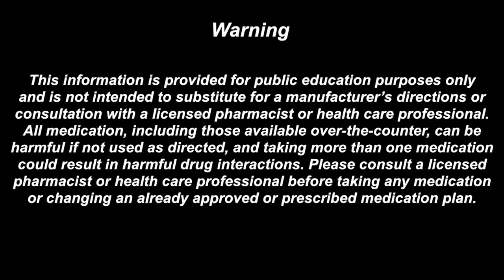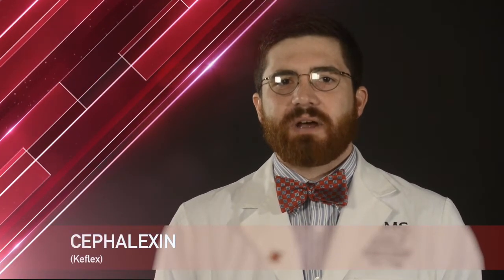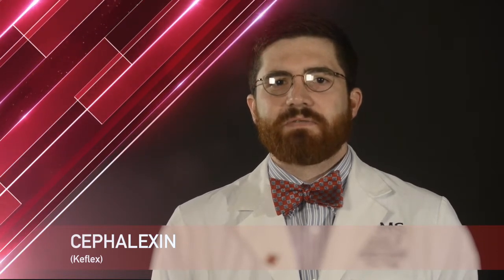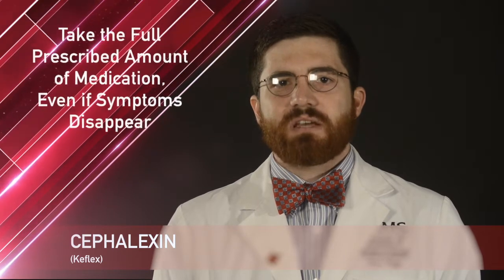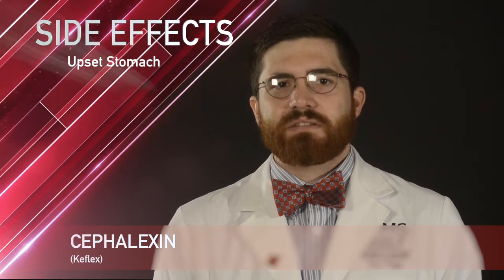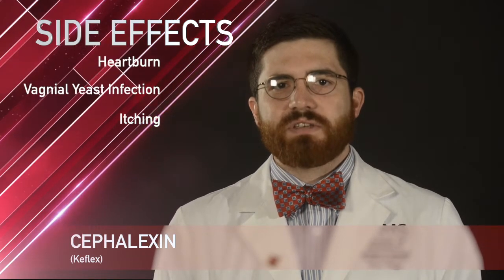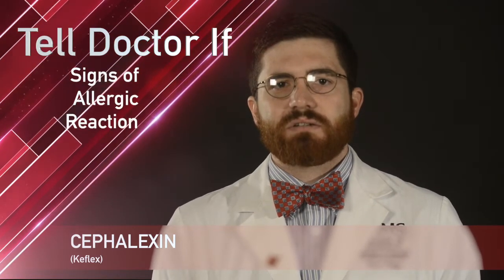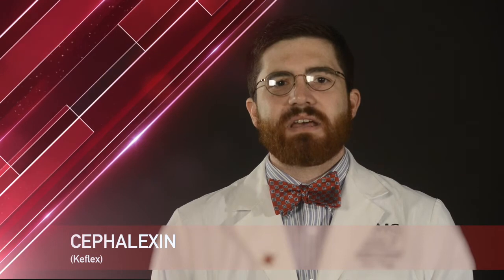Cephalexin or Keflex Medication Information (dosing, side effects, patient counseling)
Your Medication Cephalexin

Cephalexin is also known by the brand name: Keflex.

Cephalexin comes in 250, 500 and 750 mg capsules; 125 mg/5 mL and 250 mg/5 mL oral suspension.

Cephalexin is most commonly used for bacterial infections. No matter you’re your doctor has you taking it for, cephalexin is usually taken by mouth with or without food most commonly 3 to 4 times a day. If upset stomach occurs take cephalexin with food. If you miss a dose, take the missed dose as soon as you think about it. If it is close to time for your next dose, skip the missed dose and resume your normal dosing schedule. Do not take 2 doses at the same time or extra doses.  It is important to take to take this medication until the full prescribed amount is finished, even if your symptoms disappear.

Some common side effects with cephalexin include upset stomach, and diarrhea.
Some less common side effects with cephalexin include dizziness, tiredness, headache, itching, heartburn and vaginal yeast infection.

While taking Cephalexin, remember it is important to tell your doctor or pharmacist if you have:
• Signs of an allergic reaction (rash, itching, swelling, tightness of the chest, etc.)
• An allergy to cephalexin.
• If you are taking probenecid.
• If your symptoms do not get better or if they worsen, call your doctor.

Cephalexin liquid needs to be stored in the refrigerator and shaken well before each dose is given. Use the measuring device received from the pharmacist or doctor. Any liquid remaining after 14 days needs to be thrown away. All other forms of Cephalexin are kept at room temperature, in a dry place.